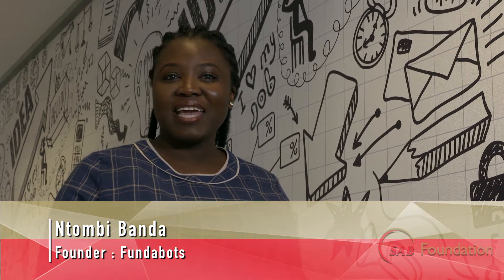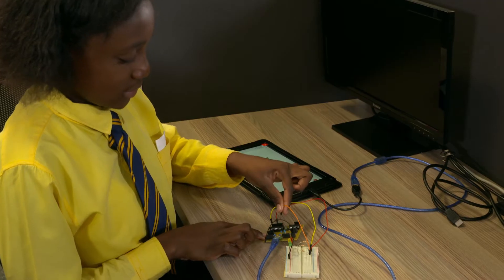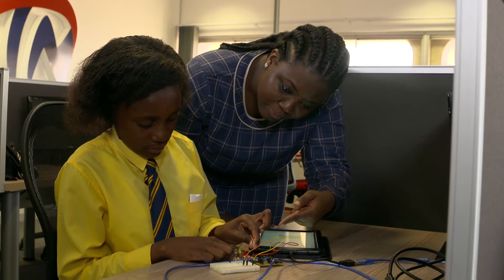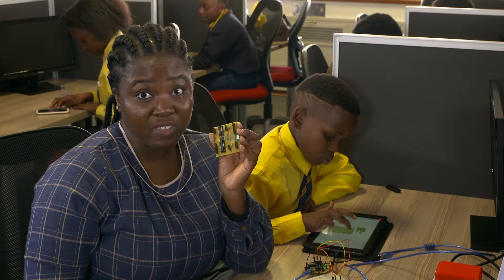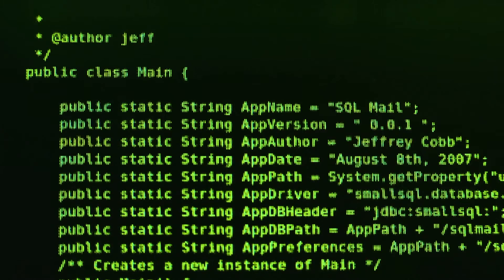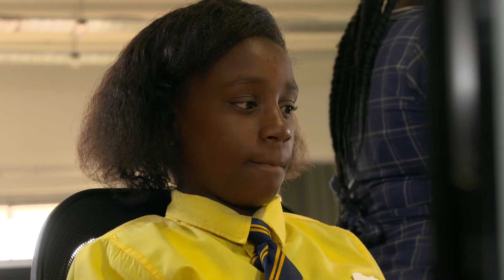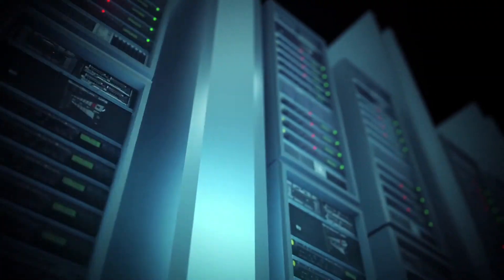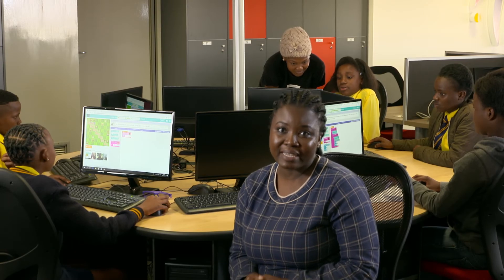Fundabots: 2019 Social Innovation and Disability Empowerment Awards Finalist.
Ntombikayise Banda developed Funda Bot in 2018. This low-cost robotic platform is designed to teach learners programming and engineering skills such as mechanics and electronics, in their home language.

According to Ntombikayise, South Africa has a low learner base in Science, Technology, Engineering and Mathematics (STEM) subjects, and a high failure rate at schools and tertiary institutions.